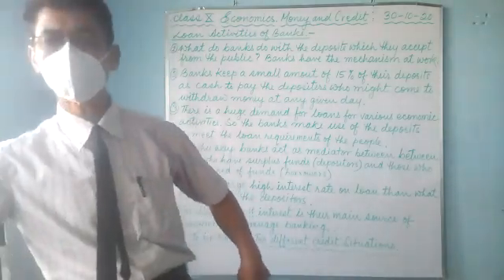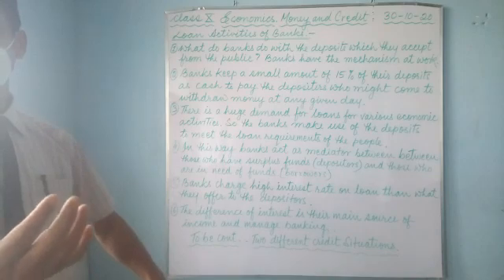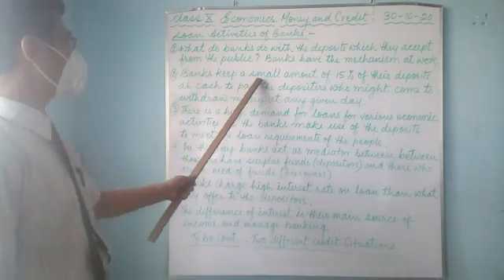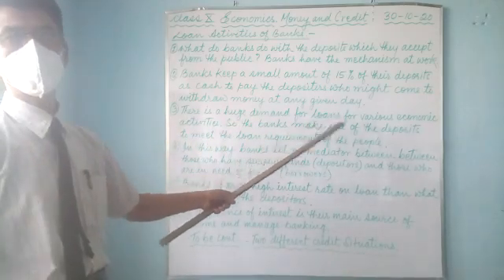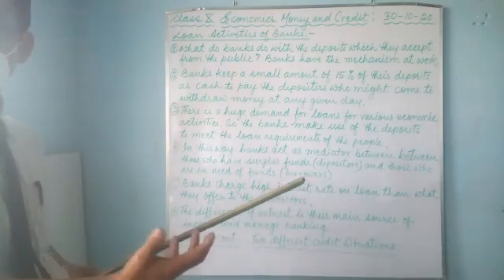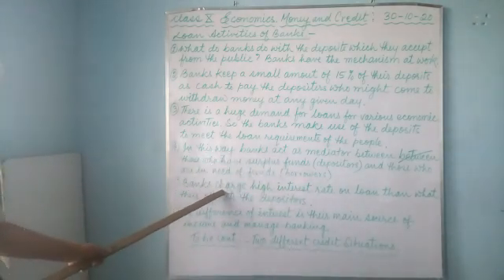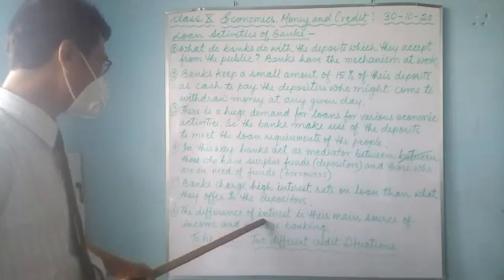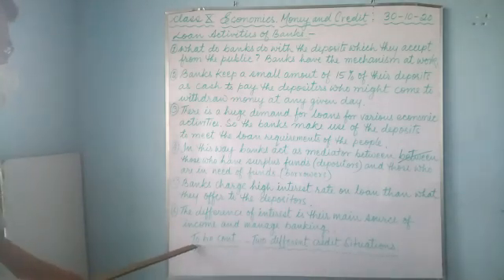eclass_Economics for class 10 students of Greenland Public School, Shivdhara